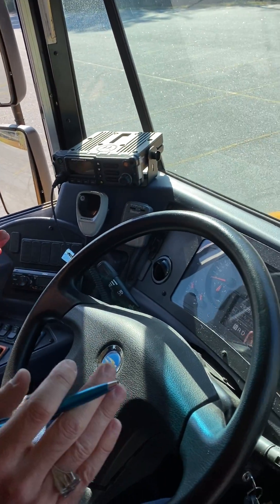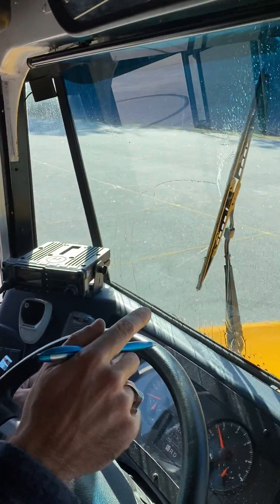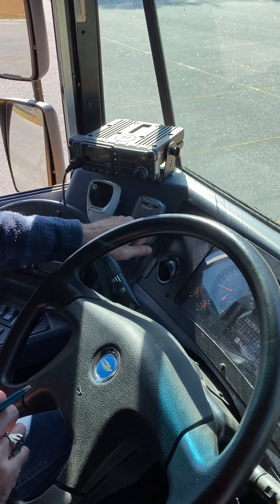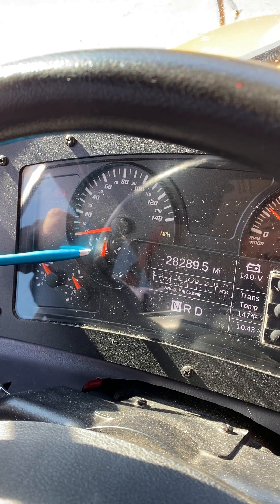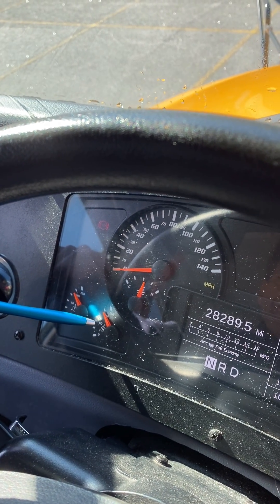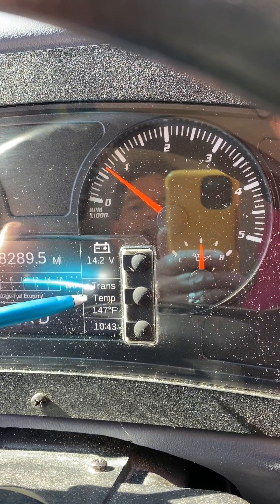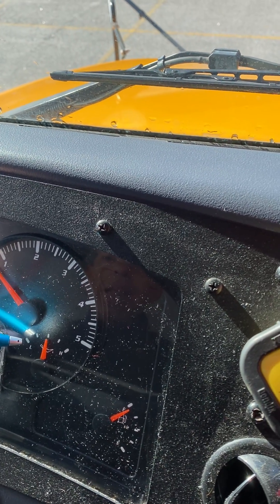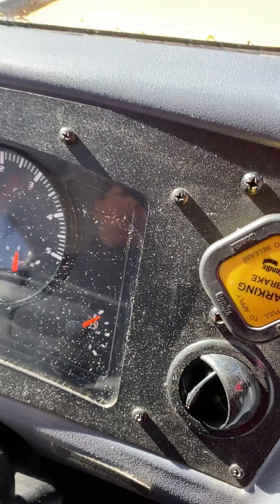*** Vehicle Overview – Dashboard Gauges – Class B CDL School Bus ***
Presentation of the Air Brake Test on a 2019 Conventional Style BlueBird Vision School Bus in Richmond Hill, Georgia.

The key words include:

Glass: not cracked, broken, dirty of missing;
Metal: not cracked, bent, dent or damaged;
Rubber: not worn, torn, cut or frayed.

The lights include:

Clearance lights - AMBER
Eight-way stop lights - RED
Eight-way warning lights - AMBER
Turning signals - AMBER & RED
Headlights (high & low beams) - CLEAR
Parking lights - AMBER

Do NOT use the words "yellow" for amber lights or "white" for clear lights.